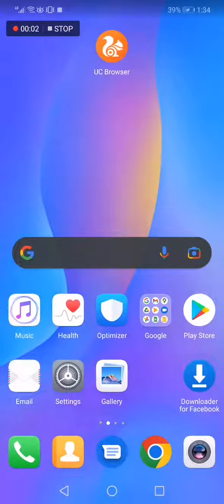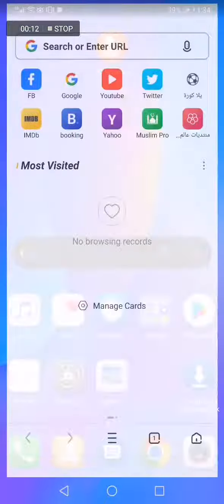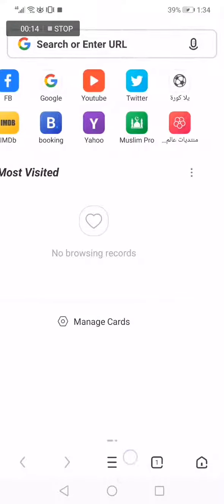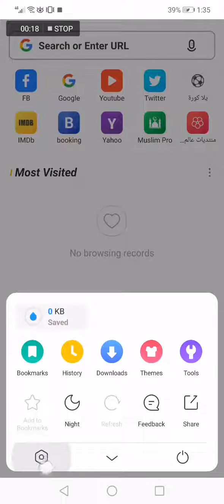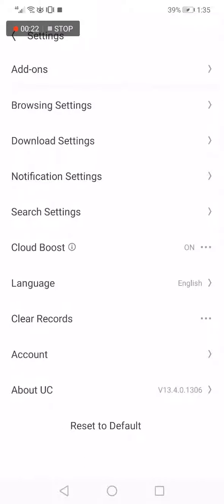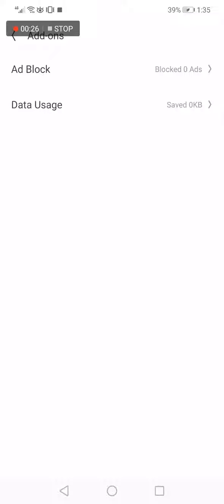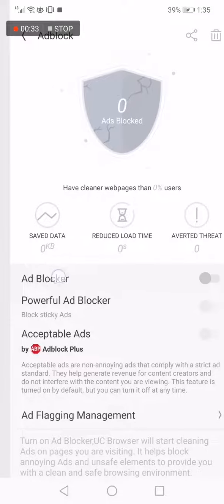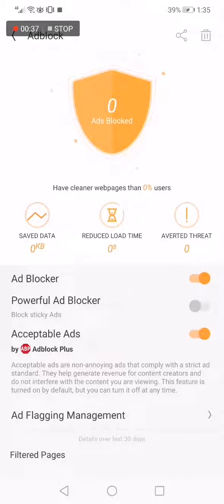How To Turn ON Ad Blocker on UC BROWSER App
My idols on YouTube:
Mike Vestil
Ali Abdaal
biaheza
Kevin David
Incognito Money
Sara Finance
Everyday Money
Channel Makers
Vidiq
SuperHumans Life